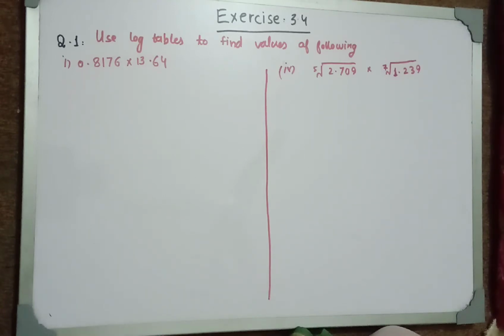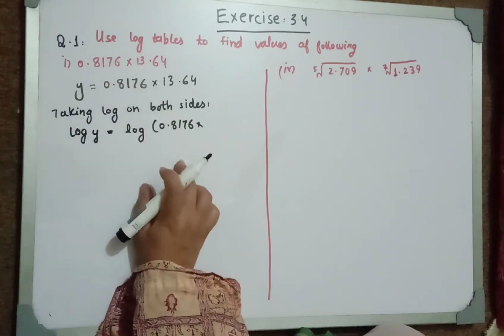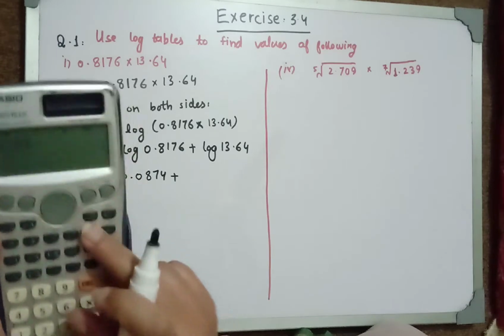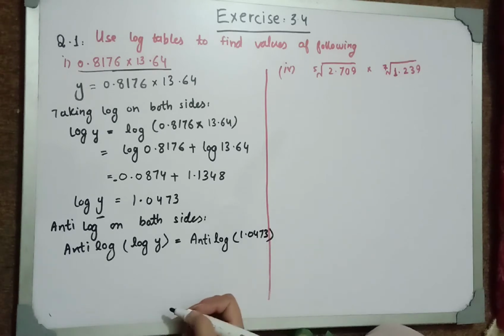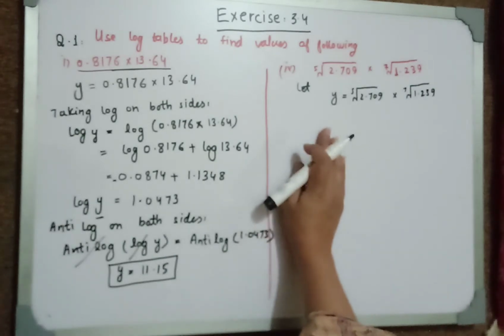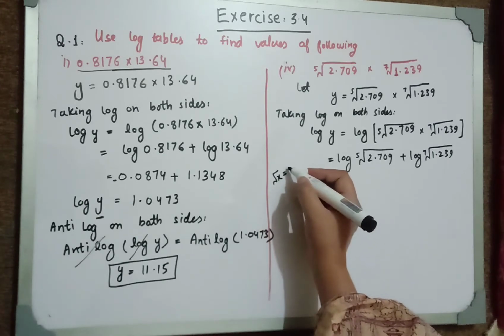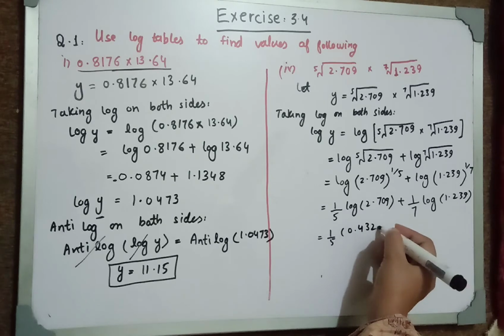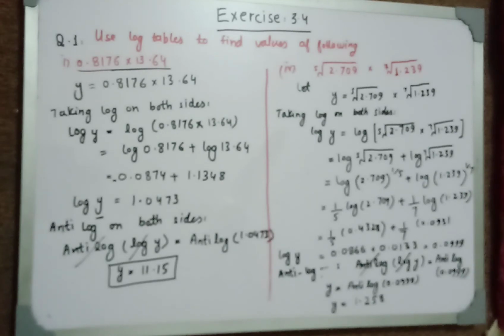Exercise 3.4, Class 9 Math, Q.1